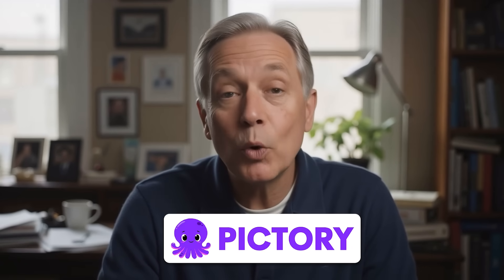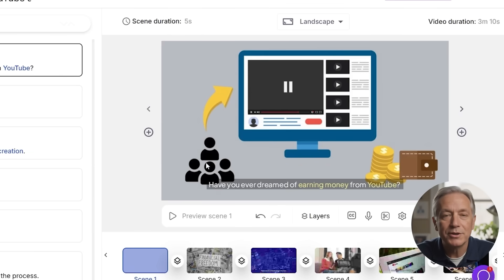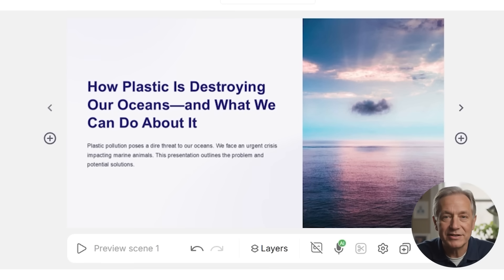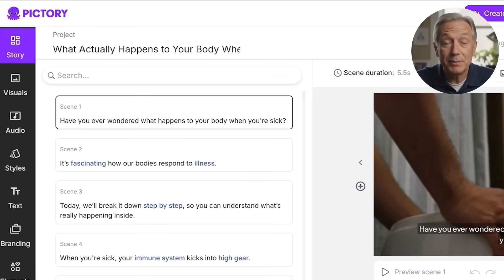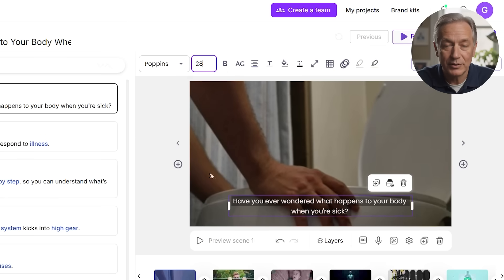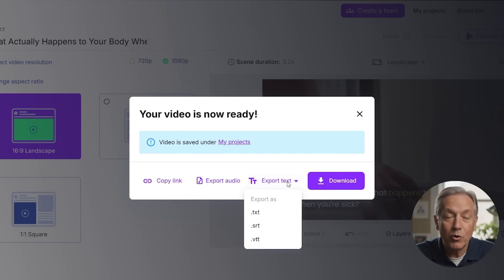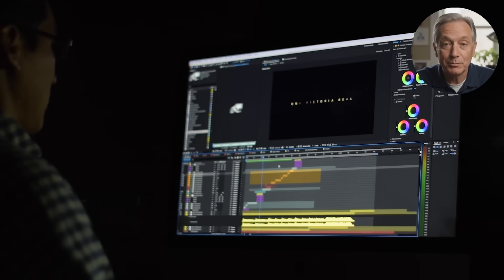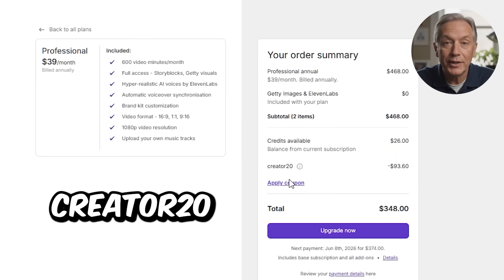Pictory Tutorial & Review 2025: WATCH THIS BEFORE BUYING!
Pictory (use 'creator20' for 20% lifetime discount)

in this pictory review I will show you if pictory ai is worth your money. It's shown as a tool to make faceless videos, edit videos without experience and you can even turn blogs into videos! But does it work well? is it worth the money? and who should even use it? let's find out in this video together!